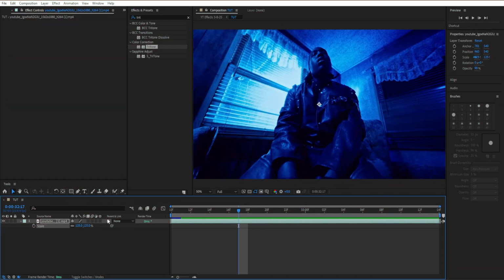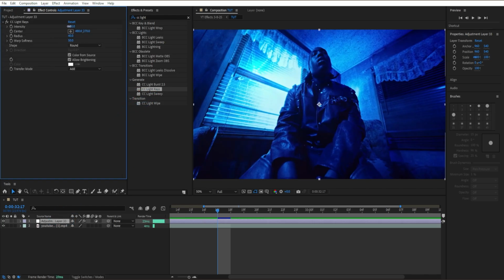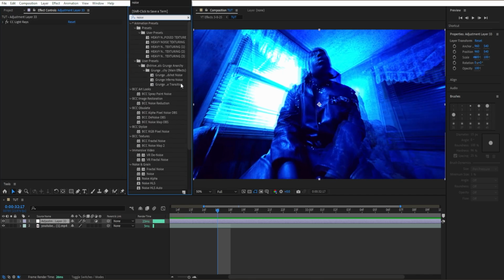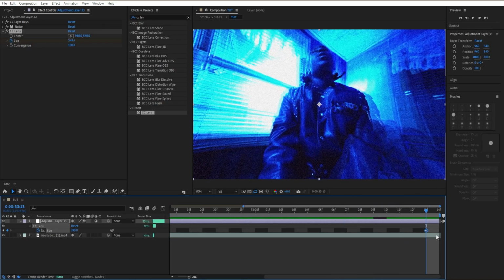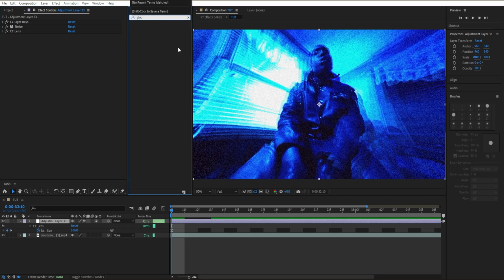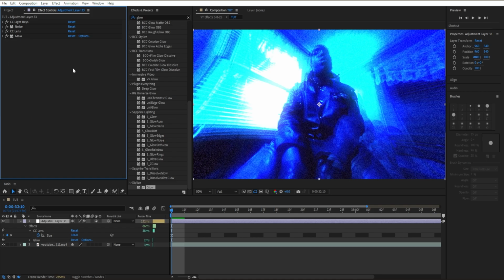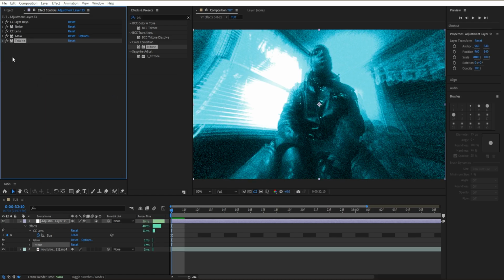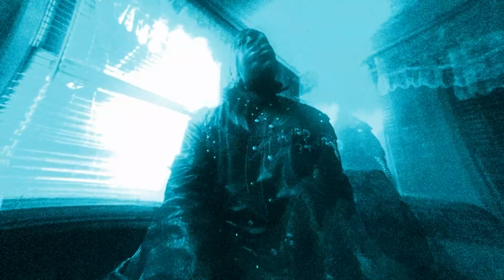Simple Trippy Dream Effect! (After Effects)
In this tutorial you will learn how to create this Simple TRIPPY DREAM effect for your Edit or Music Video! I hope yall like this video and found it useful! Lmk what you guys wanna see!